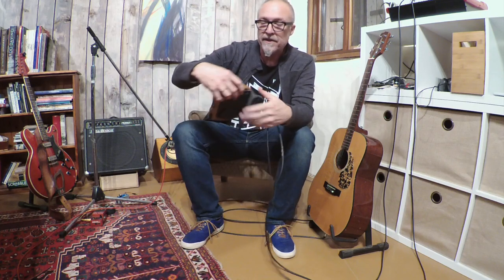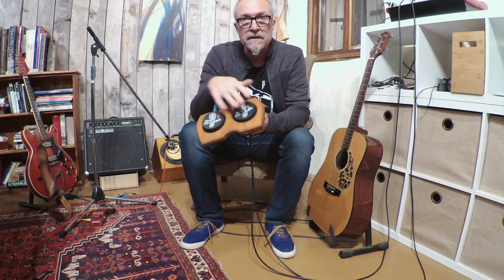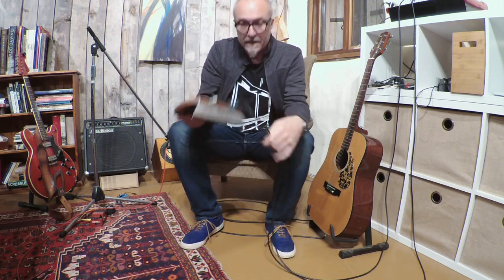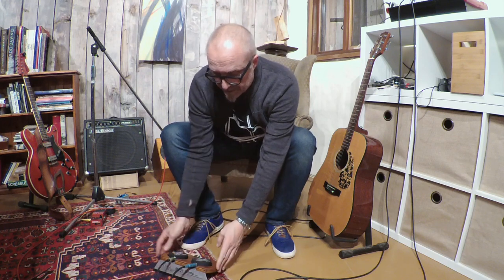Peterman Demonstration of the Megastomp Twin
Peter Sesselmann demonstrates the Megastom twin stompbox. With a Bass and Snare sound.